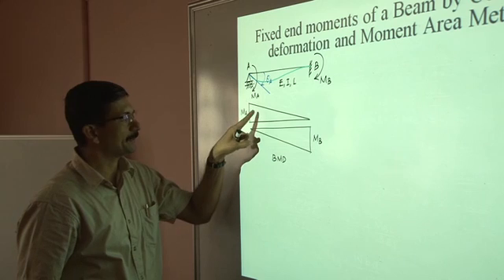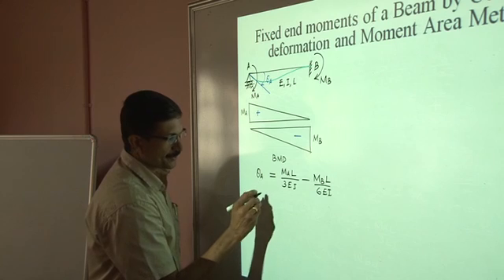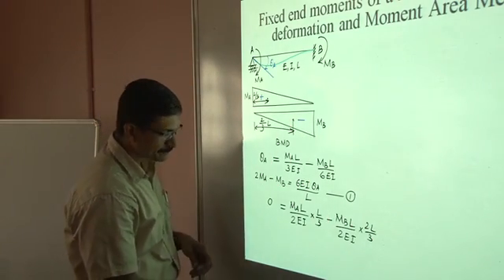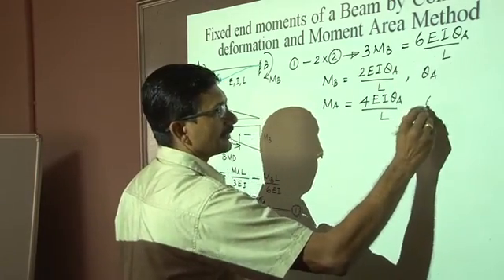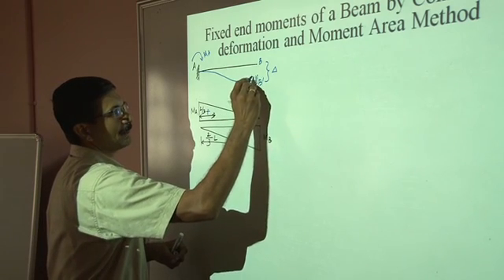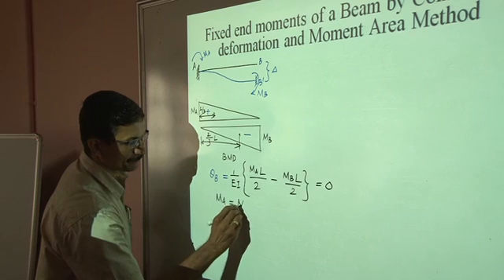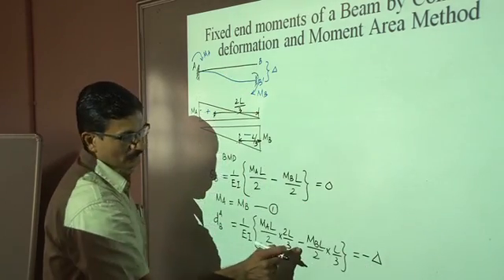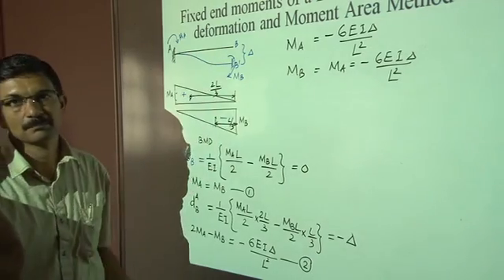CE 1603 (A/B) ANALYSIS OF STRUCTURES III by DR. SUNILKUMAR N. PART 15